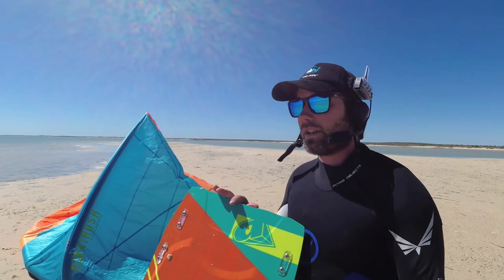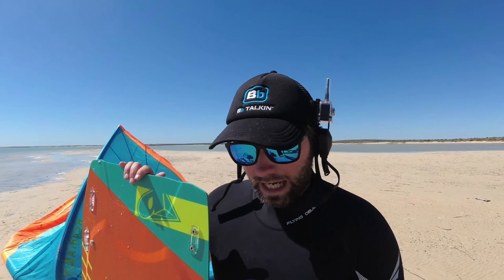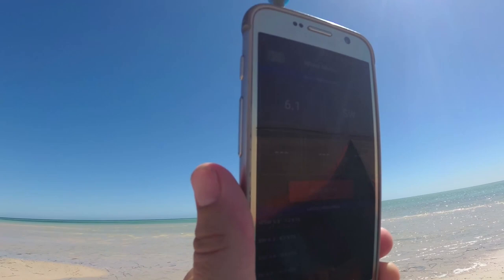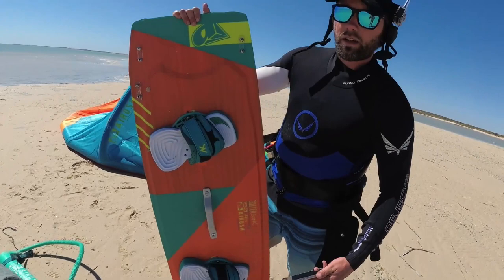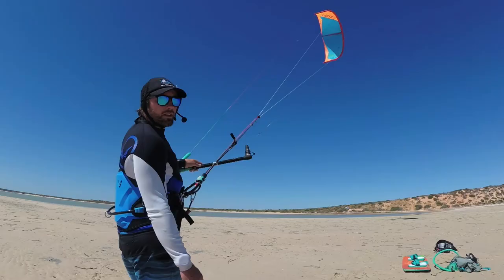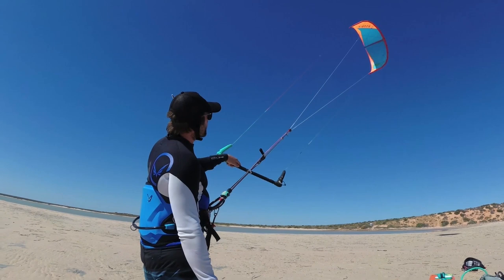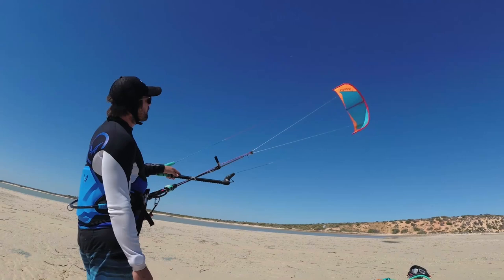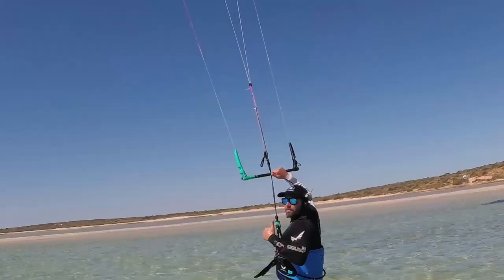17m Airush Ultra V2 Review and test - KiteBud Kitesurfing Lessons Perth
Here is a review and test of the brand new 17m Airush Ultra V2.